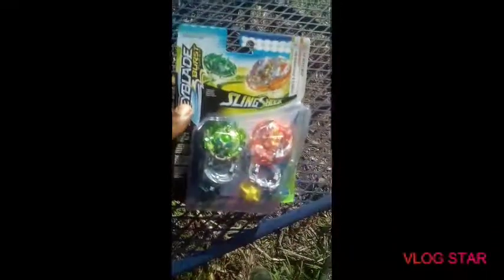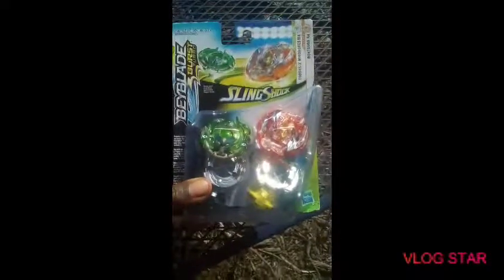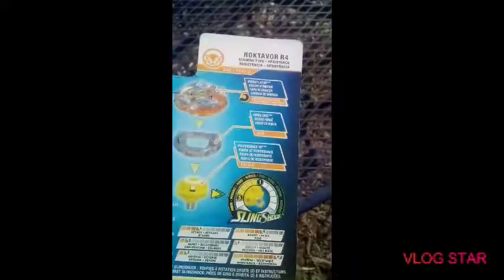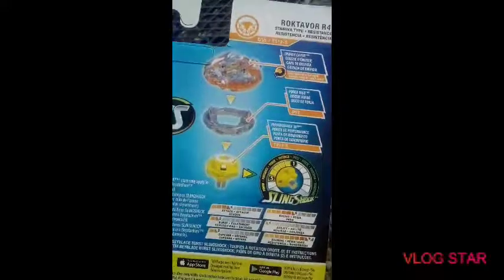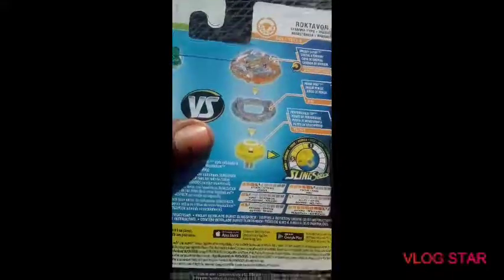Beyblade burst turbo double pack